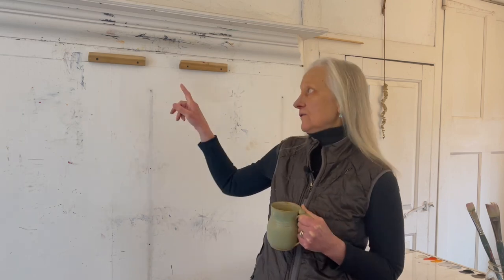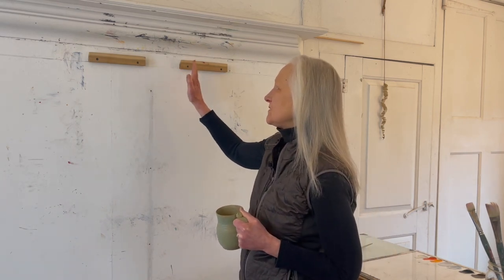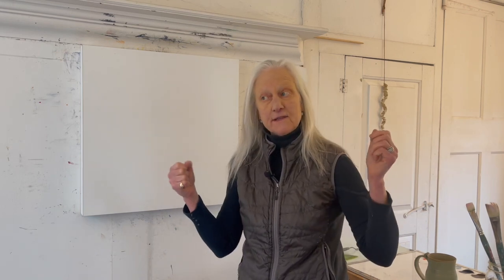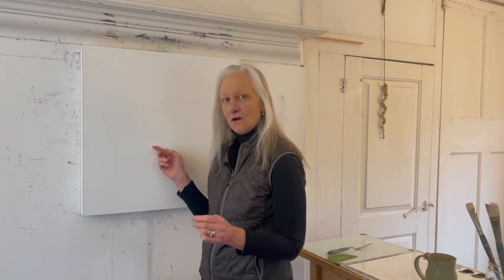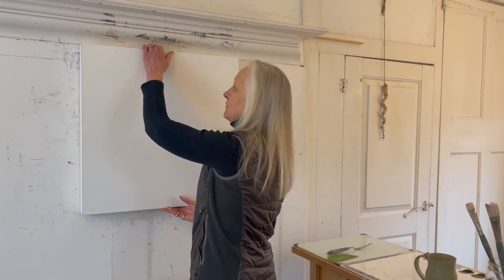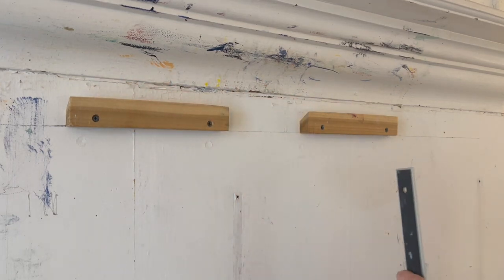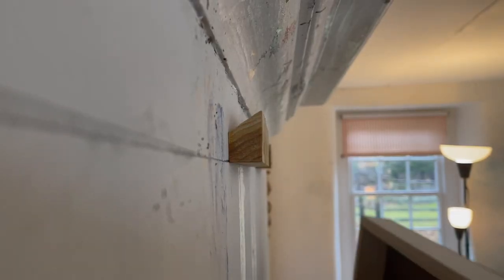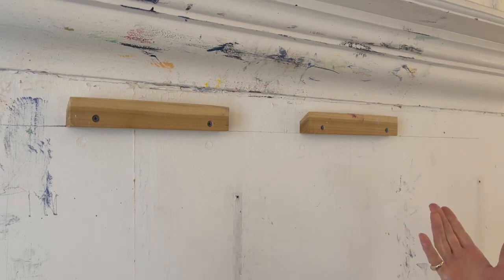French Cleats: Working on the Wall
Wonder about the system I use to secure my substrate to the wall? I talk about that in this video. The system works for wood panels and canvases.  A carpenter made the French Cleats in my studio. The Amazon link below is for metal ones should you want to check out a pre-made possibility. Please know I have not used metal ones, so this is not a recommendation, but rather an option.

Metal French Cleats

Consider registering for an online or in person workshop or sign up for a consultation for one of my mentorship programs.